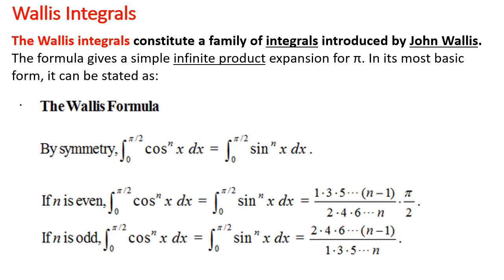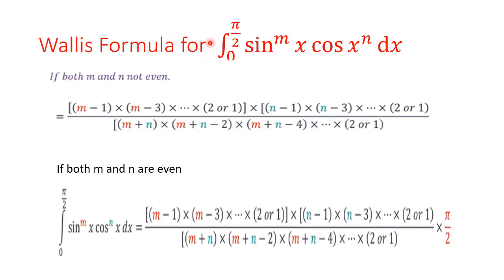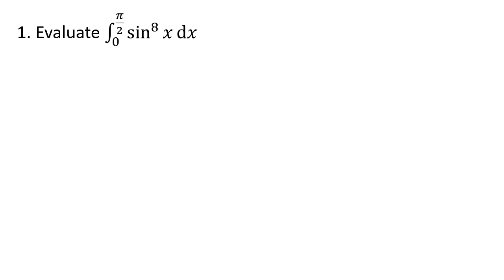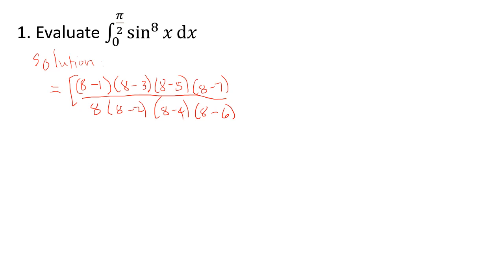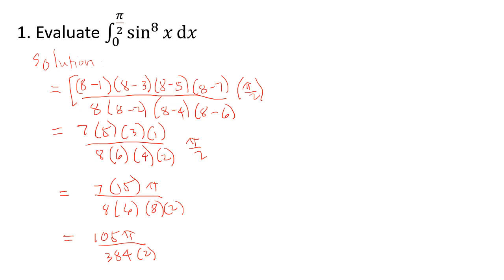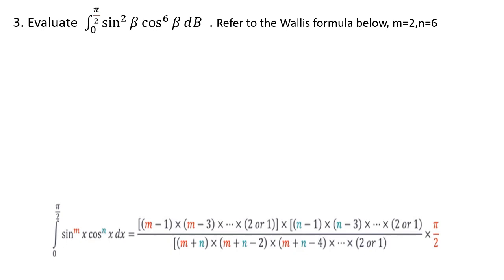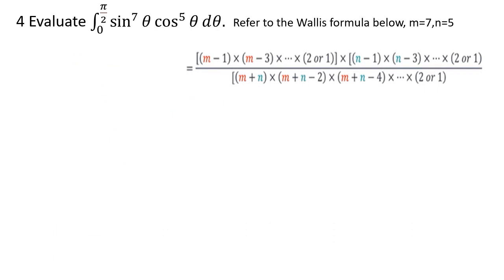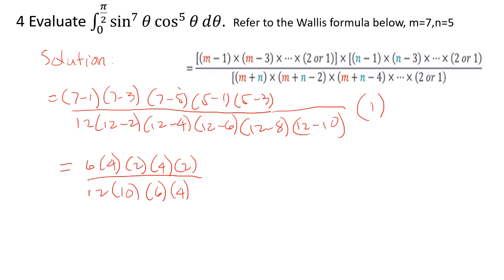Wallis Integration Formula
These videos are usually for the beginners of Integral Calculus.